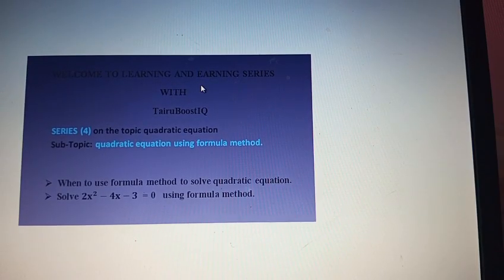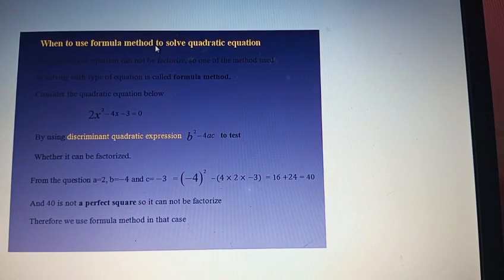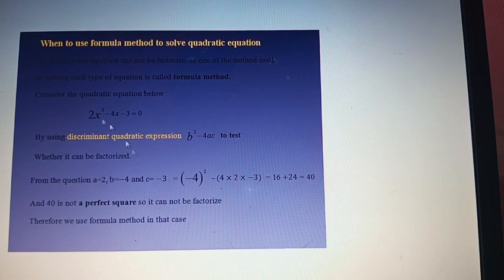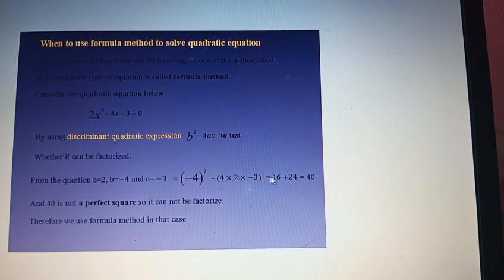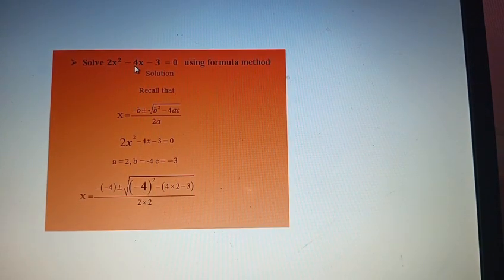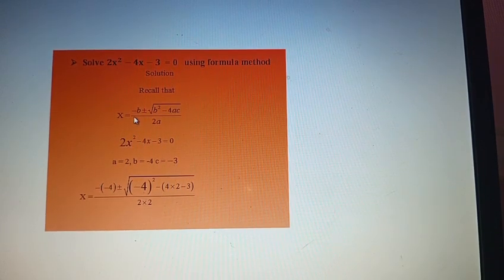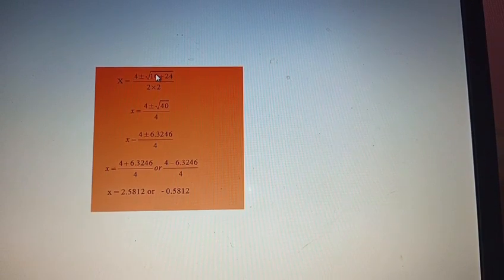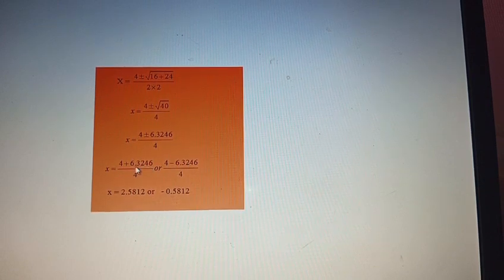HOW TO SOLVE QUADRATIC EQUATION USING FORMULA METHOD